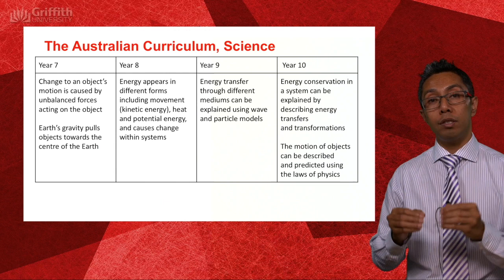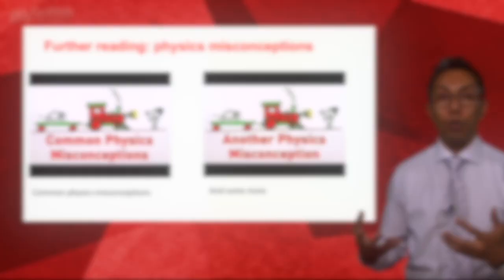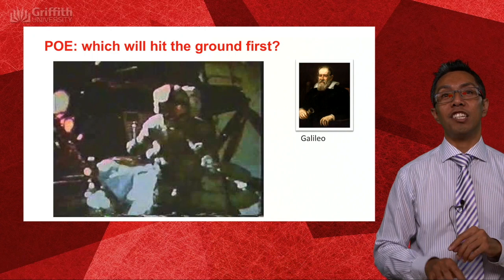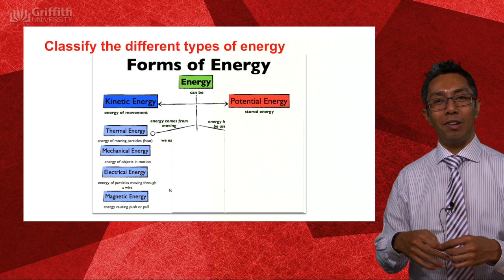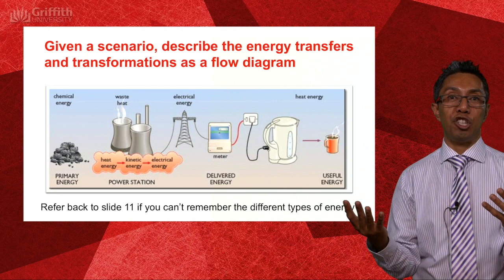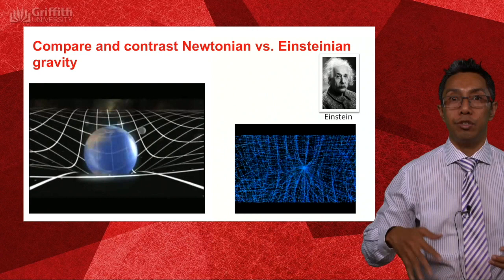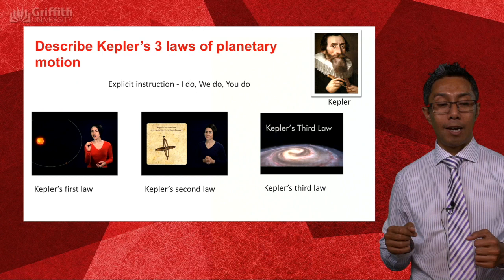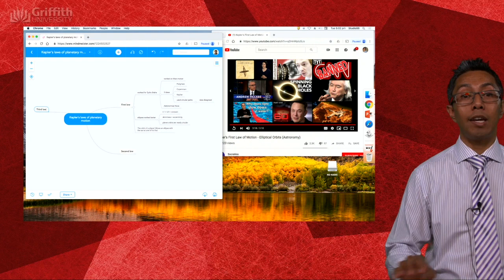Physical sciences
We examine the concepts covered in Years 7-10 in the Physical sciences substrand of the Science Understanding strand of the ACS. Remember, the learning experience consists of the visuals in the powerpoint, the oral explanations AND the embedded activities. You should have a set of notes that address the learning objectives by the end of the lecture.

Towards the end I demonstrate how to summarise a YouTube clip using a concept map in real time.